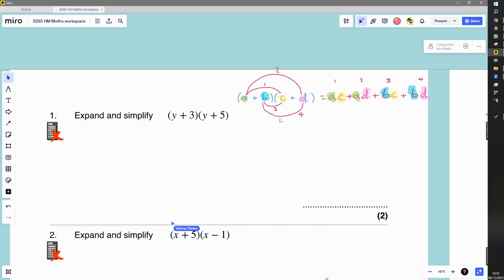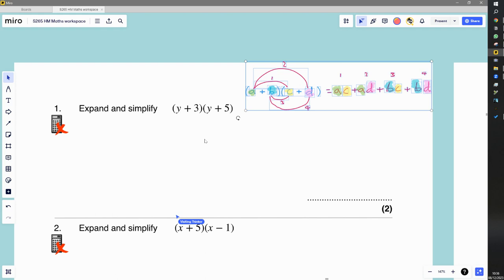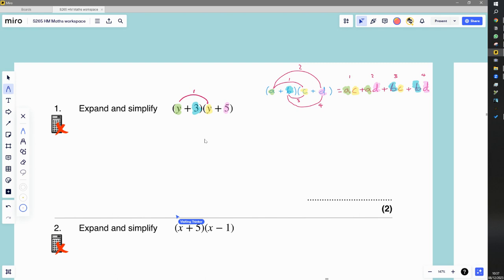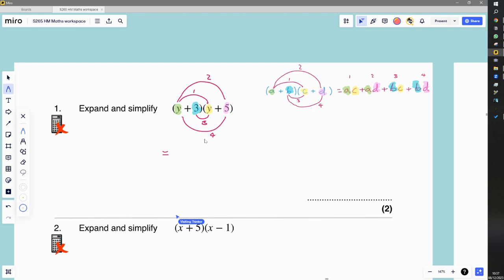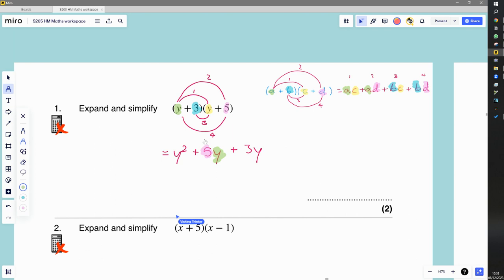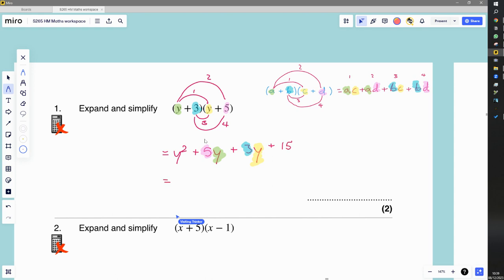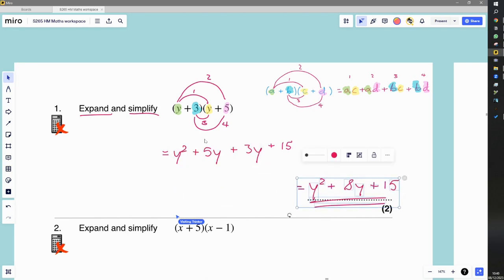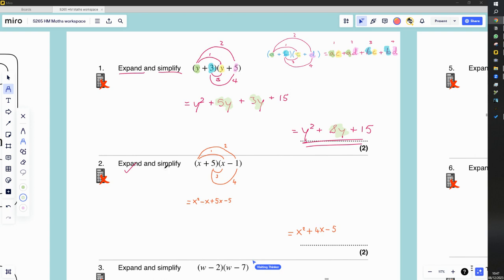More on expanding